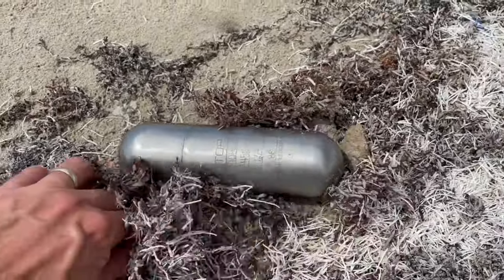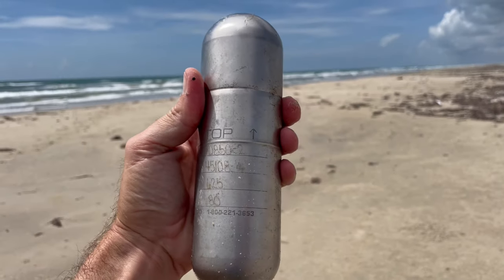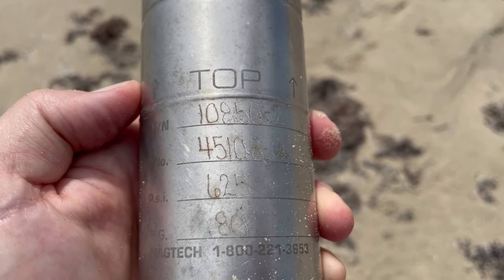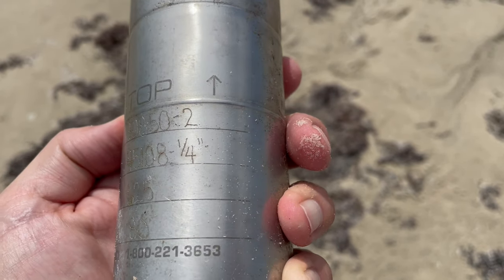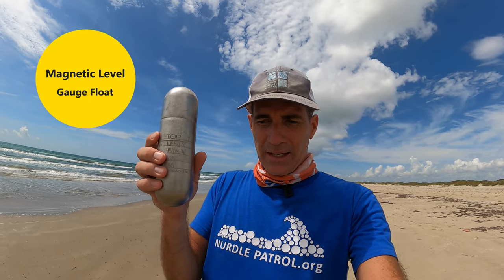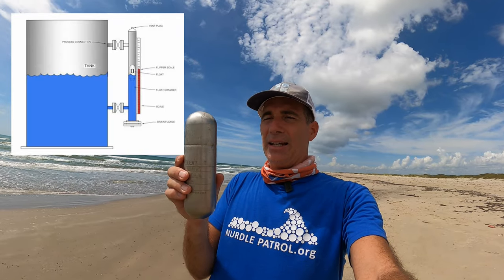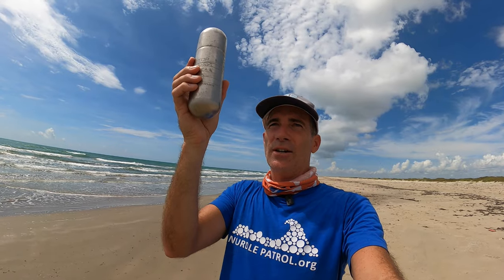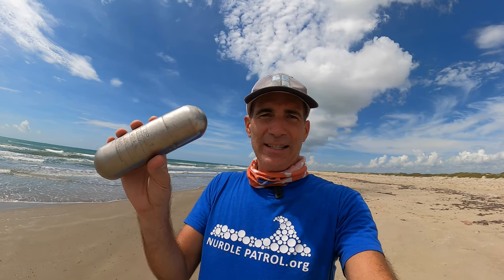Beachcombing - Magnetic Gauge Float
We found an odd looking metal float and did some searching to figure out what it was. Turns out to be a magnetic gauge float, used in a tube to see the level of fluid in a large tank. Watch this episode of beachcombing with Jace Tunnell to learn more.